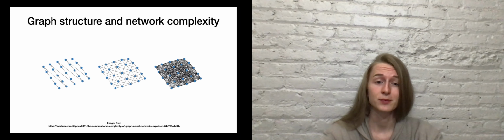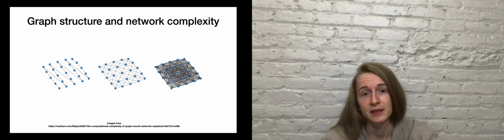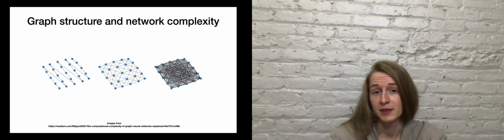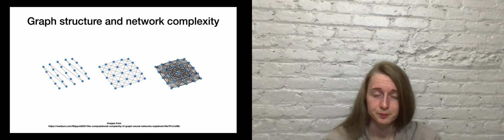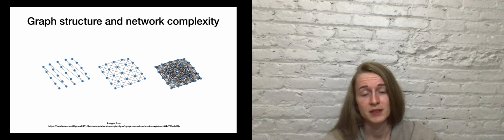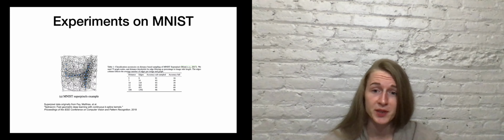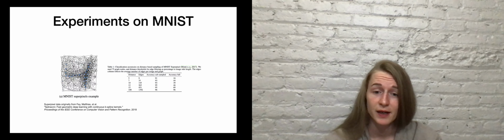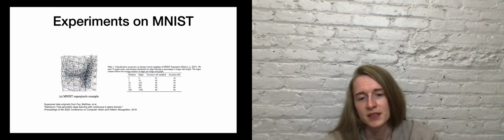BayLearn 2020: Attention-Sampling Graph Convolutional Networks